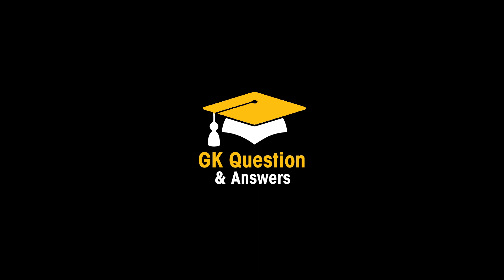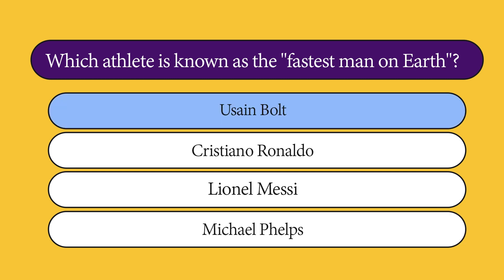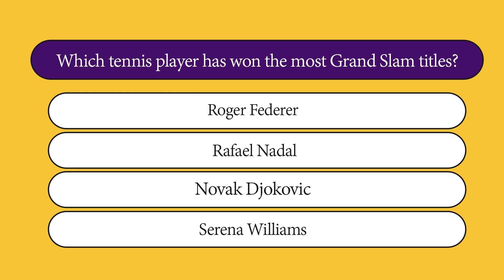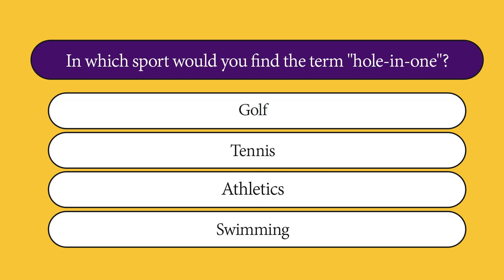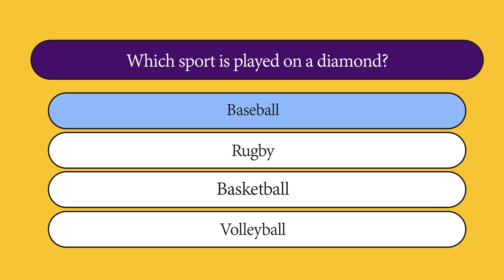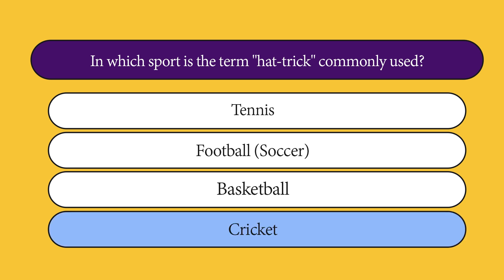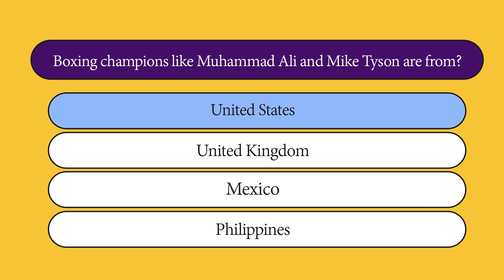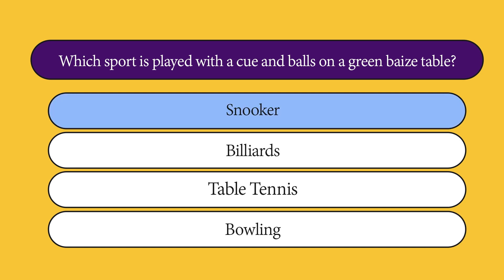India GK 15 Basic GK Questions & Answers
general knowledge questions in hindi
general knowledge quiz questions and answers
gk quiz in hindi
gk questions with answers in hindi
gk quiz online
gk questions for class 5 to 7 with answers
gk questions in telugu
gk questions with answers in tamil
gk hindi
gk questions for class 3 with answers
gk for class 2
gk gs
gk questions for class 1
gk questions for class 1 to 4
general knowledge questions with answers in hindi
general awareness in hindi
general knowledge questions in tamil
gk test
general knowledge questions and answers in english
gk online test
gk questions with answers in hindi 2022
gk questions for class 1 to 8 with answers
gk questions in marathi
gk questions for class 5 with answers
gk knowledge
general knowledge questions in kannada
gk questions for class 2 with answers
general knowledge questions in marathi
gk questions mcq
general awareness
gk questions in hindi with answers 2022
gk questions for class 1 with answers
gk questions for class 7 with answers
gk questions and answers in tamil
gk questions for class 1 to 7 with answers
gk questions for class 2 to 4 with answers
gk questions for class 3 to 5 with answers
general knowledge quiz questions
gk questions for class 4 to 6 with answers
gk questions for class 1 to 4 with answers
gk questions for class 6 to 8 with answers
gk questions for class 7 to 9 with answers
gk questions for class 8 with answers
gk questions and answers in english
gk questions for class 9 with answers
general knowledge questions and answers in hindi
general knowledge quiz questions and answers 2022
general knowledge 2022
easy general knowledge quiz
gk quiz online
general knowledge test
lucent gk 2022
lucent gk 2022
common knowledge questions
some gk questions
common general knowledge questions and answers